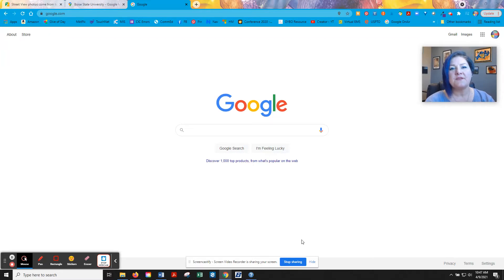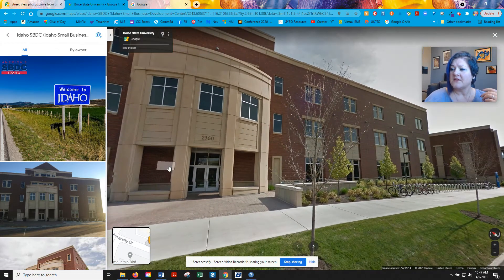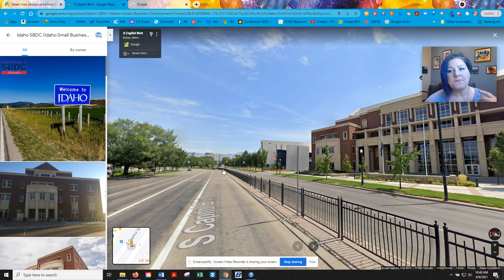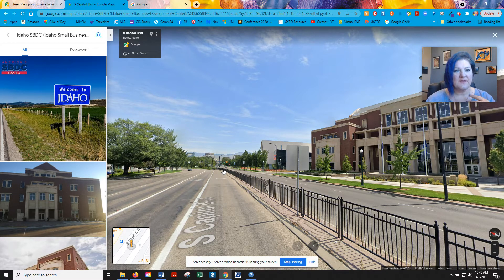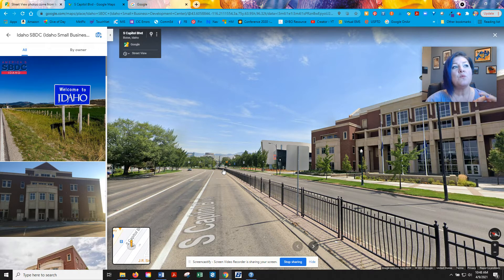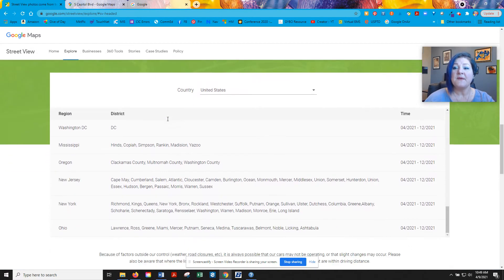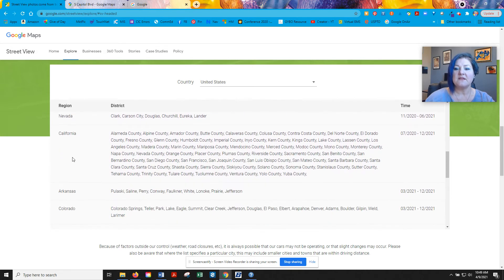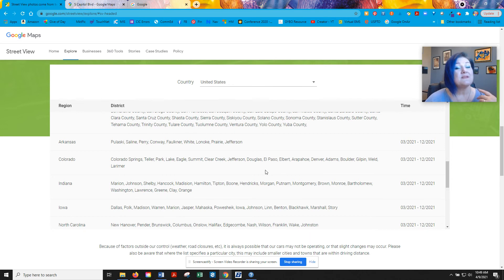Quick Tips with Kim-Google Street View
In this edition of Quick Tips with Kim, we explore the Google Street View and what that could mean for your small business.